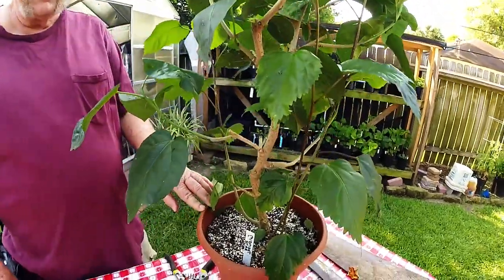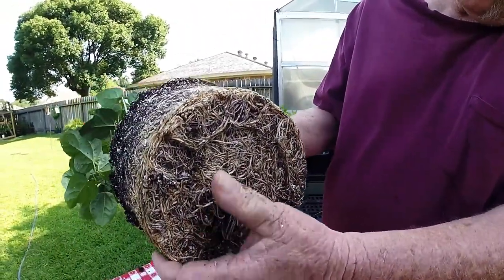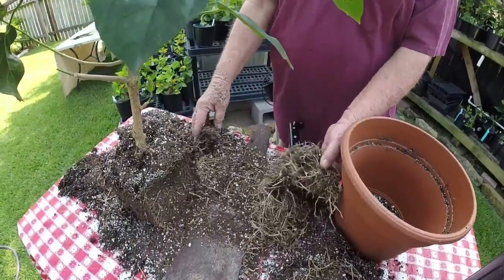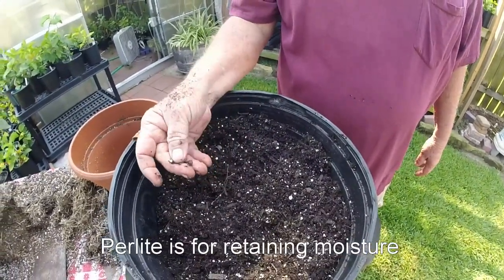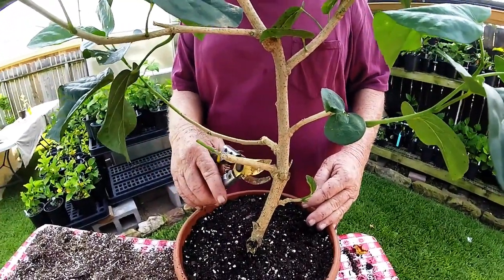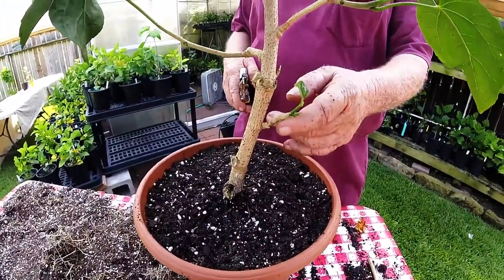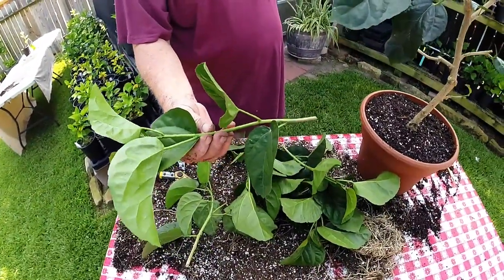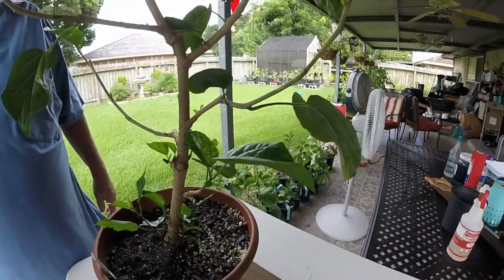Repotting Hibiscus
This video shows how to repot a plant that is root bound.  We go through the process step by step and at the end you'll end up with a healthy plant!